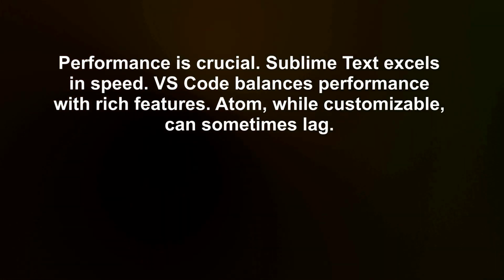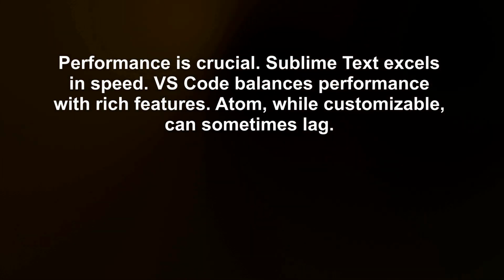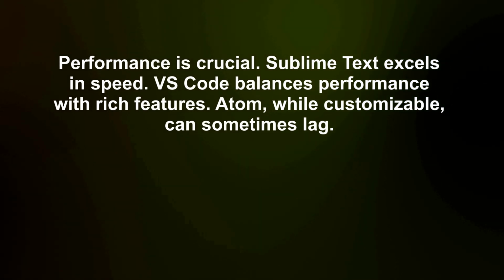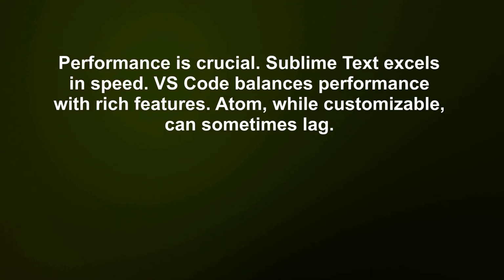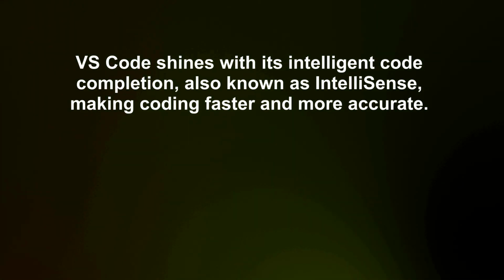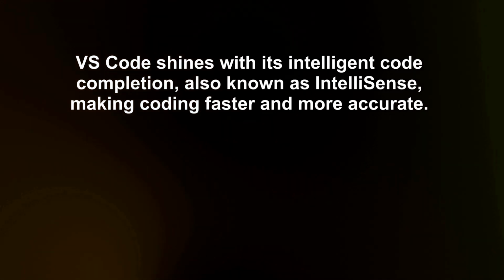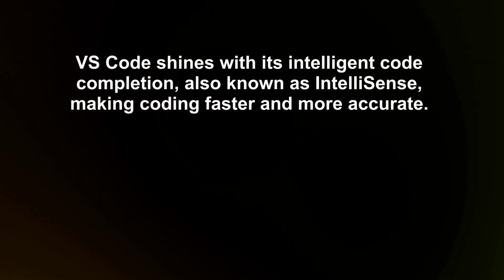Sublime Text Vs Atom Vs Vscode: Best Programing Software - UPDATED!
Sublime Text Vs Atom Vs Vscode: Best Programing Software provides a comprehensive comparison between Sublime Text, Atom, and Visual Studio Code (VS Code), three popular code editors favored by programmers, evaluating their features, performance, customization options, extension ecosystems, and user interfaces to determine which editor offers the best programming experience for various coding tasks and development workflows.

00:00 Intro
00:13 Sublime Text
00:24 Atom
00:32 Visual Studio Code
00:41 Extensions
00:51 Performance
01:00 IntelliSense
01:07 Which One to Choose